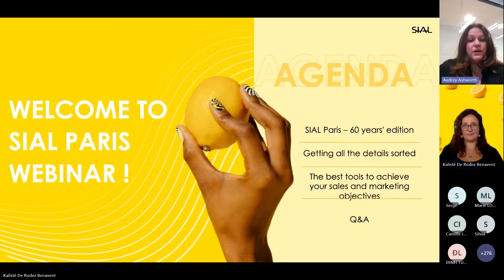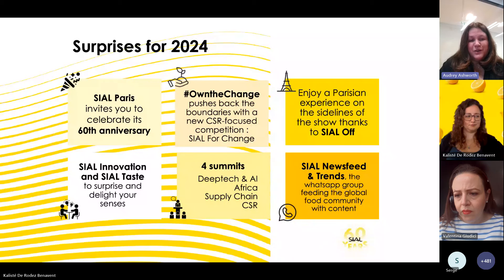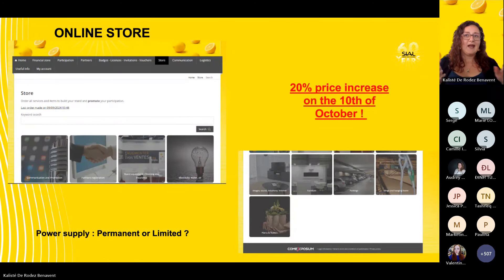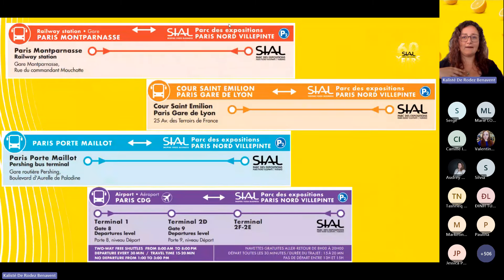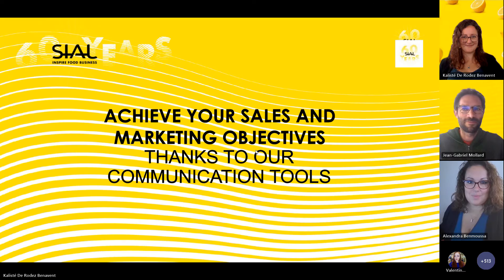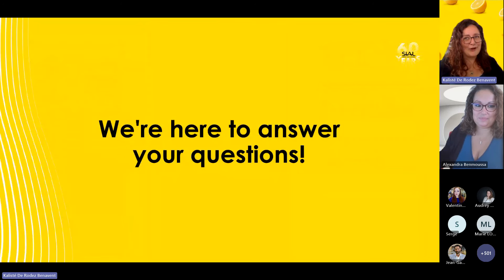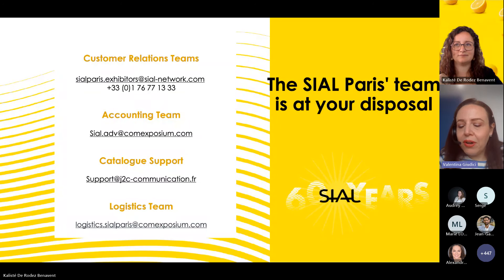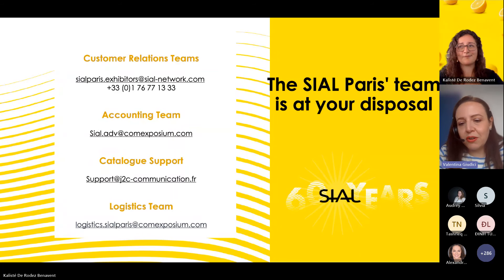30 days to go before SIAL Paris! Get useful tips from our team | WEBINAR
Less than a month until we shake up the food world at SIAL Paris!

During 5 days, seize the opportunity to meet new people around the world, but also reconnect with the people that you know: visitors, exhibitors, partners and SIAL team.

Get valuable and practical tips!

00:00 Intro
08:05 SIAL Paris - 60 years' edition
13:05 How to log in to your exhibitor area?
14:42 The exhibitor area (bare stands vs fitted stands / Online store / Forms / Drawings / Logipass / Parking / Shuttles
25:00 The badges-licences-invitations-vouchers tab
29:55 Where to find our team on site?
30:39 SIAL Jobs
32:34 How does the networking tool work?
39:15 The best tools to achieve your sales and marketing objectives
44:30 Q&A

Are you a food company ?

SIAL provides a unique platform to meet key contacts, with 40% of participants being CEOs or Directors and our program comprising of 8,000 Top Buyers having an investment portfolio of at least 50 billions euros.

Join us at SIAL Paris to reach a wide audience and showcase the latest innovations across different industries.